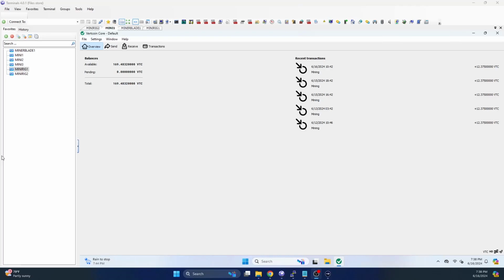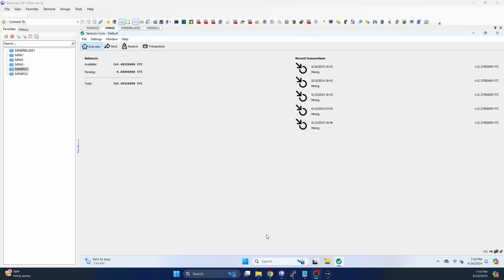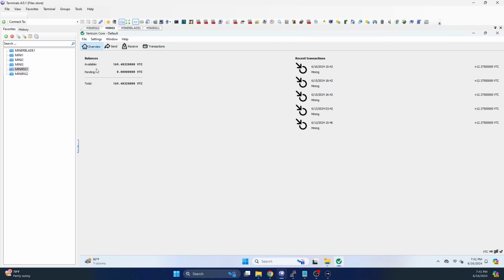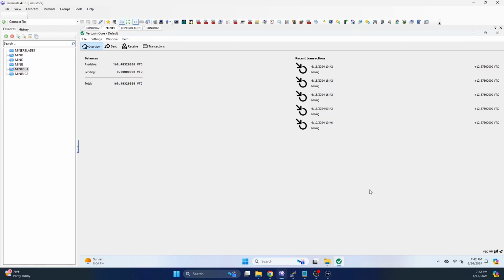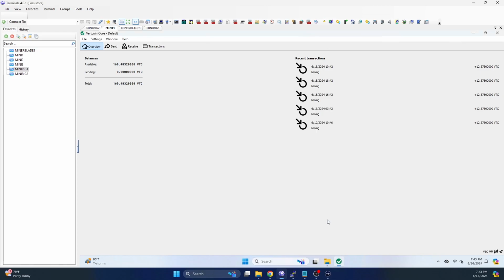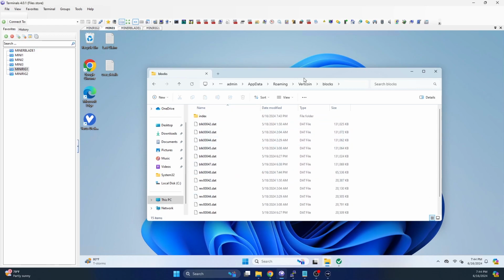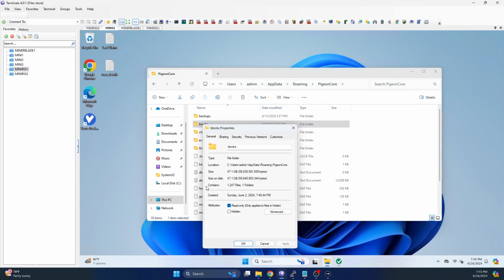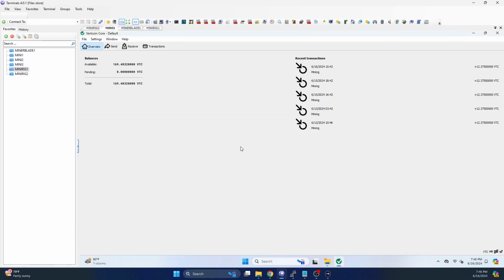How To Save Crypto Core QT Wallet Storage With Pruning